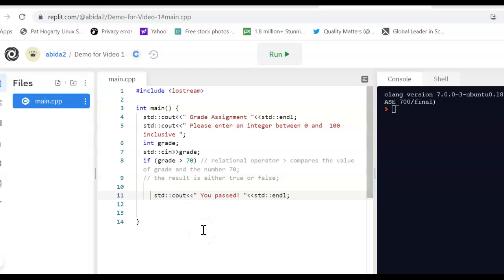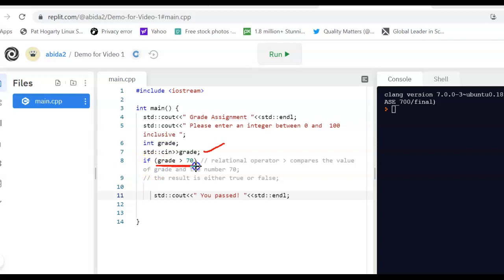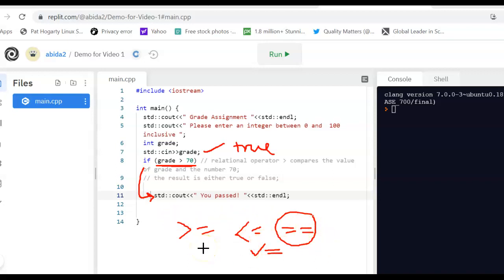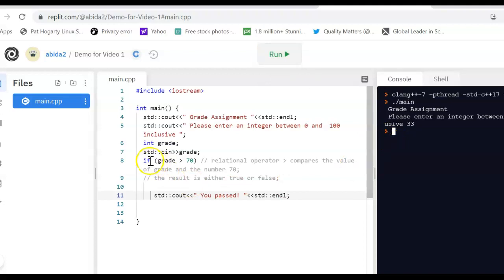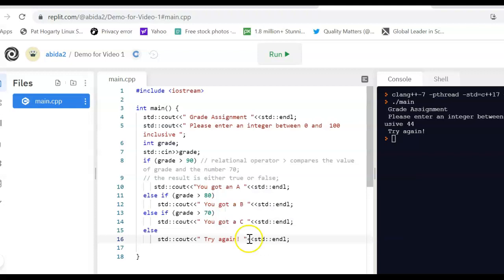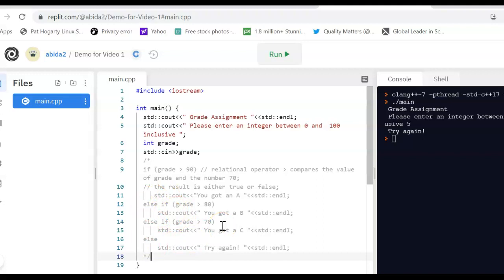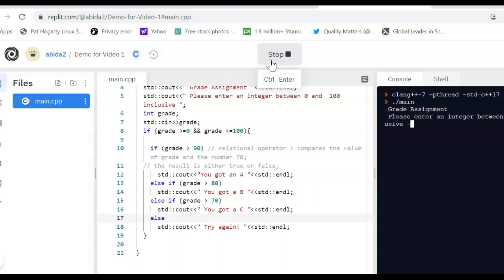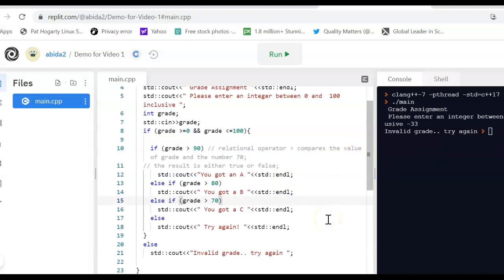CISP 360 If Statement Lecture MO 2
decision statement (if statement) overview.. use of relational operators and logical expressions to create
conditions for if and if else statement